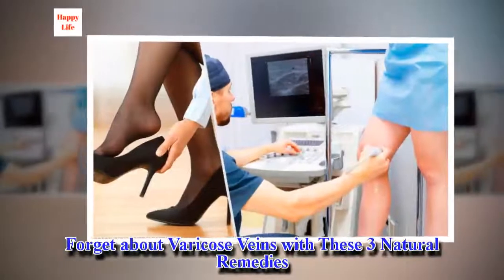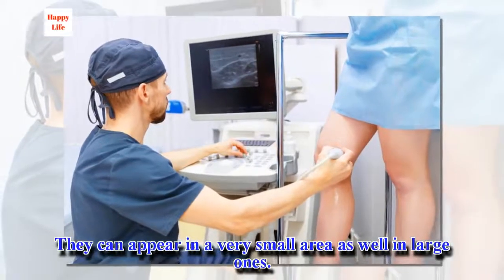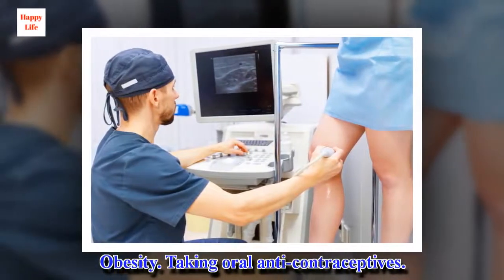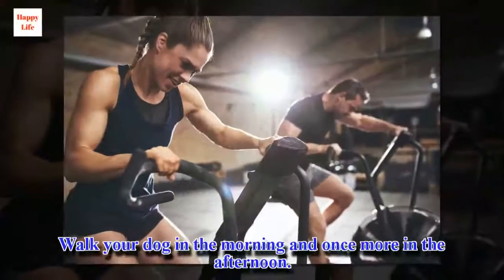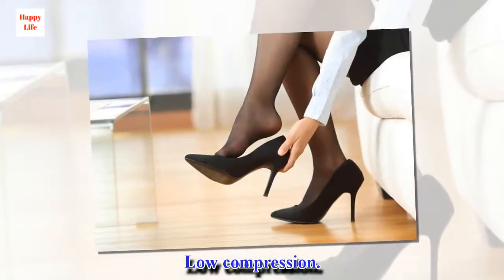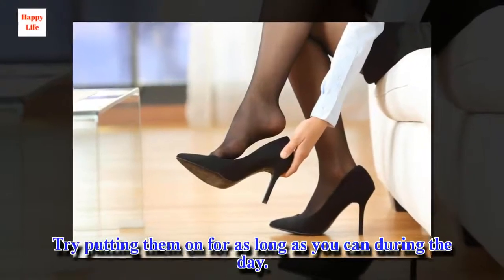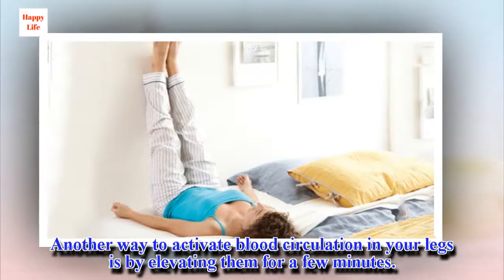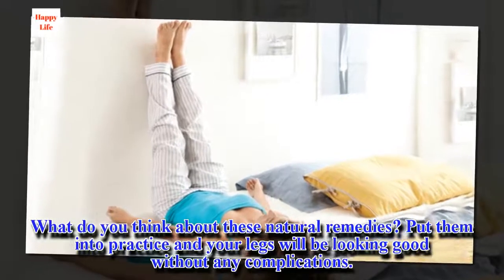Forget about Varicose Veins with These 3 Natural Remedies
Varicose veins can cause a multitude of problems if left untreated, from an unsightly appearance to cramping and bruising.